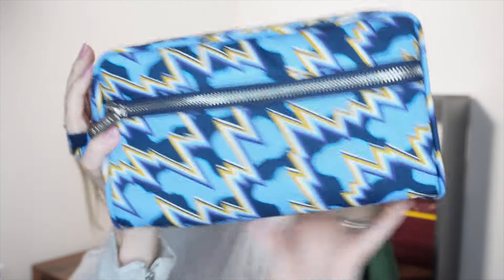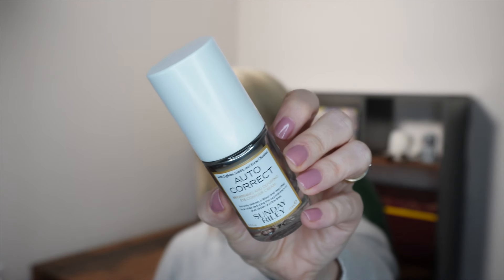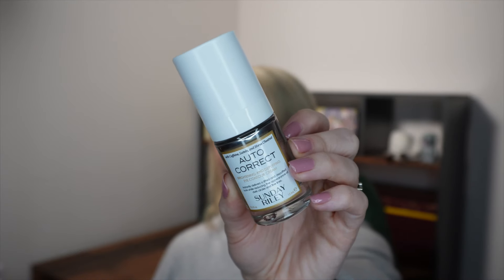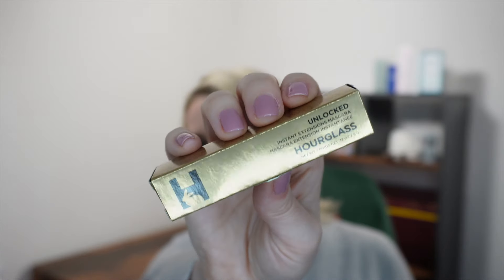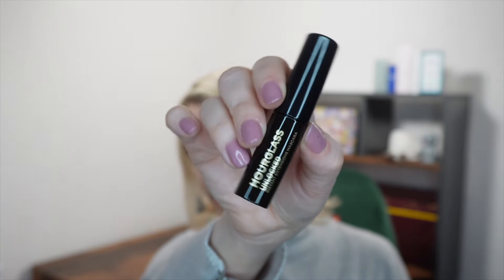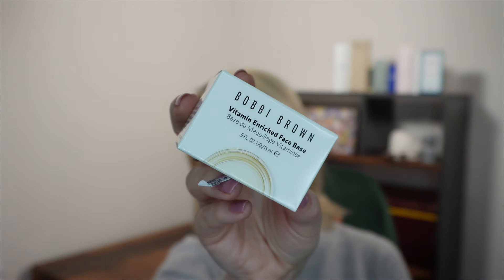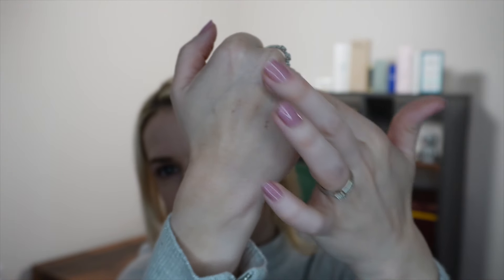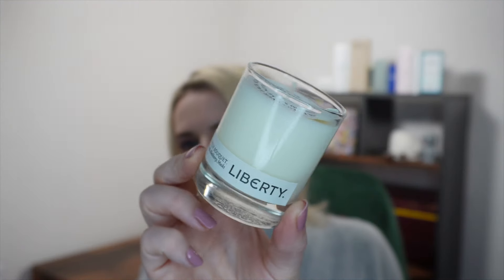Liberty The Weekender Kit | May 2024